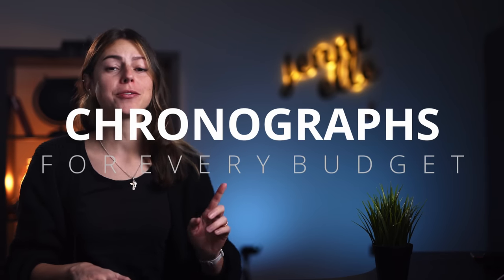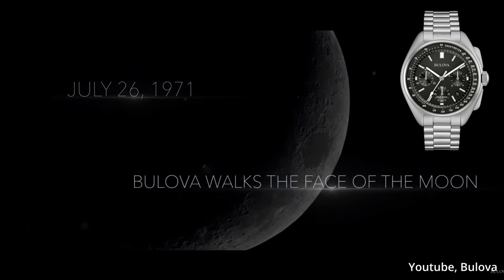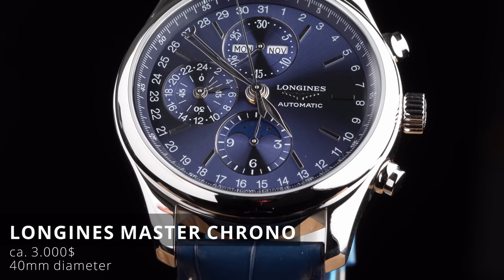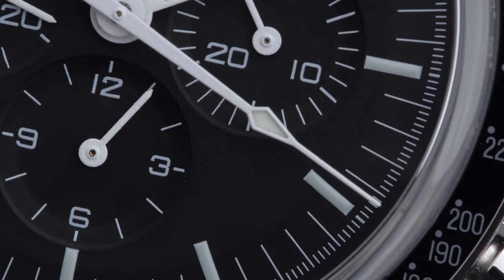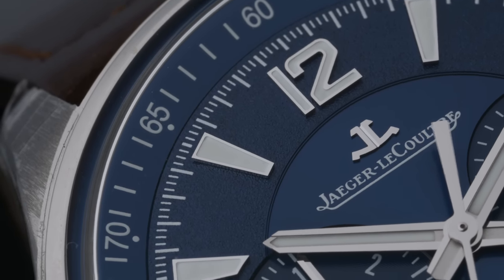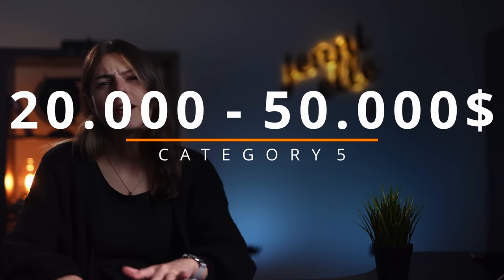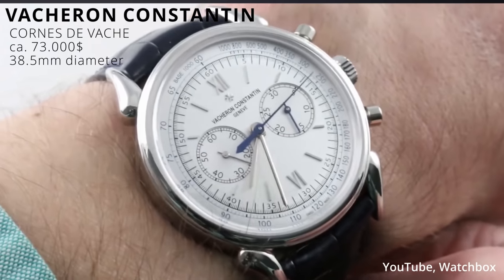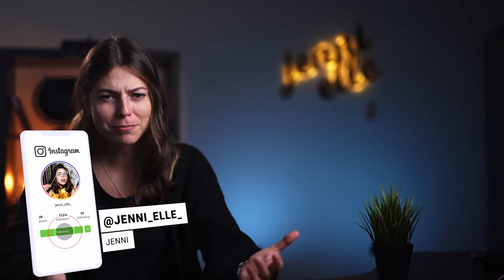The BEST Chronographs for EVERY(!) BUDGET (from 250$) | ROLEX OMEGA AUDEMARS PIGUET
Chronographs are great - but what to do when you're looking for a chronograph within a budget? No worries, I got you covered 🤠!
In todays video I am showing you the best and my favorite chronographs from 7 different price categories, starting from 250$ up to almost 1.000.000$!

The JENNISPECIAL code is only valid through September 2021 so be quick 🙌🏻

Comment with your favorite chronograph down below!

🥨 Whats a column wheel chronograph?
The column wheel is the upright, notched, rotating wheel in a chronograph that acts as a sliding link to operate the various levers that turn a chronograph on and off and return the chronograph hands to the zero position. (from watchtime.com)

Jenni

0:00 Intro
0:19 Up to 1.000$
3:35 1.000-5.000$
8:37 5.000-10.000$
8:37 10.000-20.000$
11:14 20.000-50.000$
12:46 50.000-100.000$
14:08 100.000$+